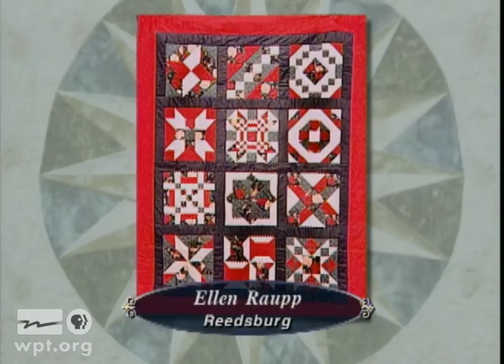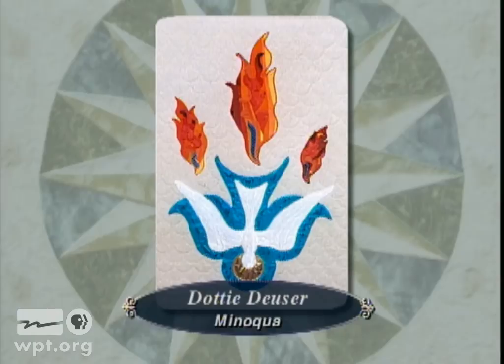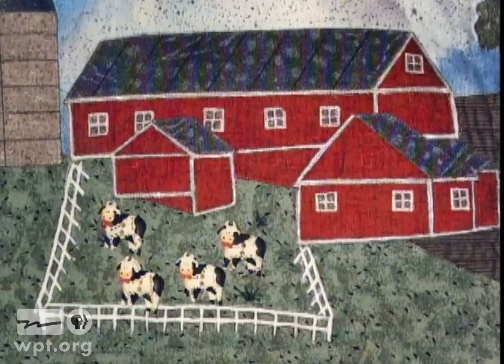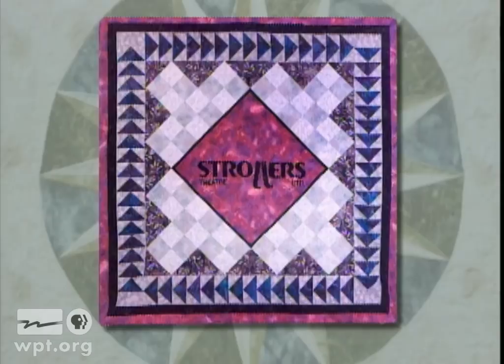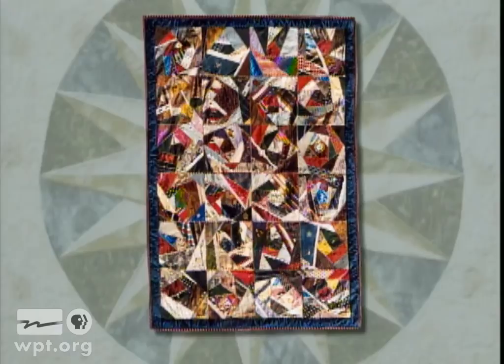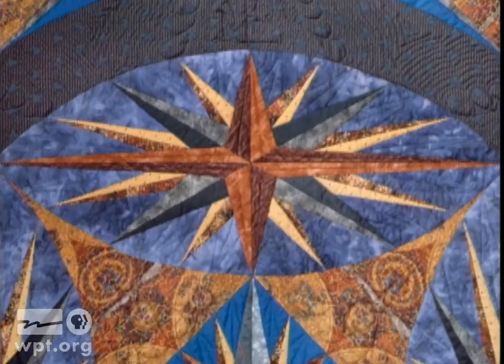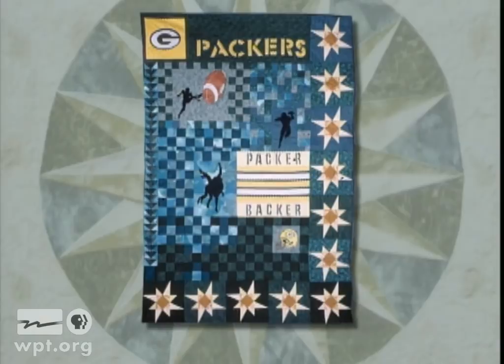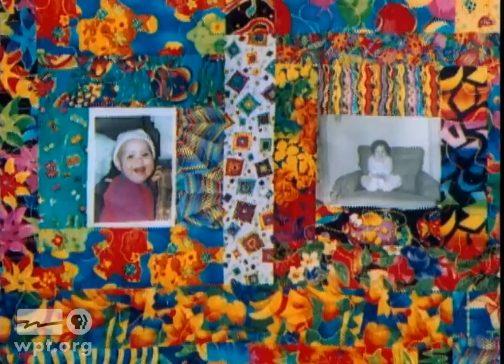Wisconsin Quilts, Part 4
Celebrate the art and heritage of quilting with Wisconsin Quilts. This video series showcases some of Wisconsin's unique quilts and shares the stories behind their creation.